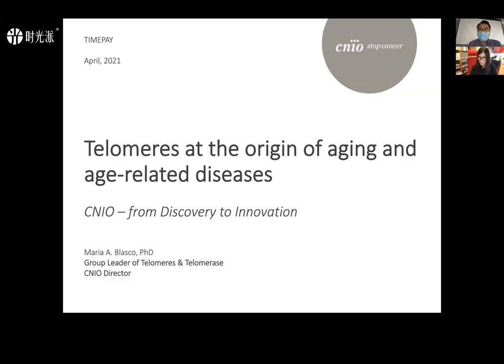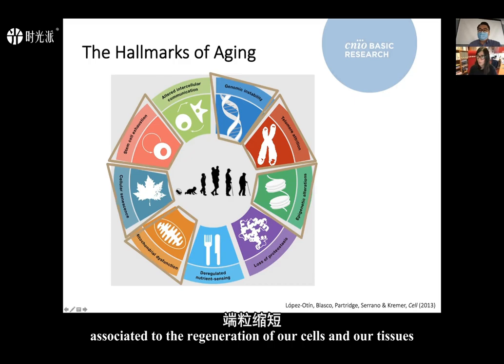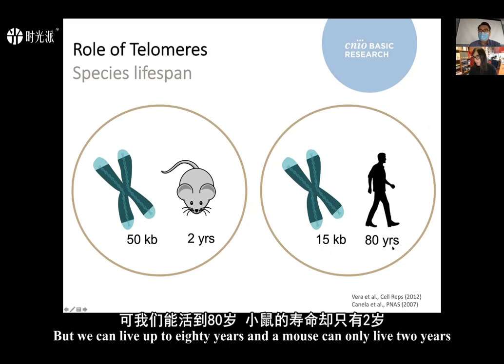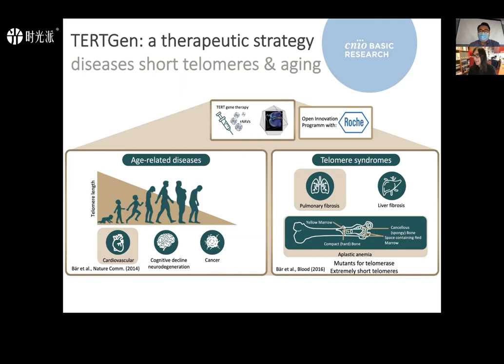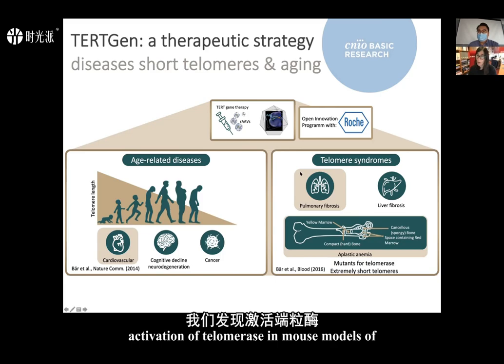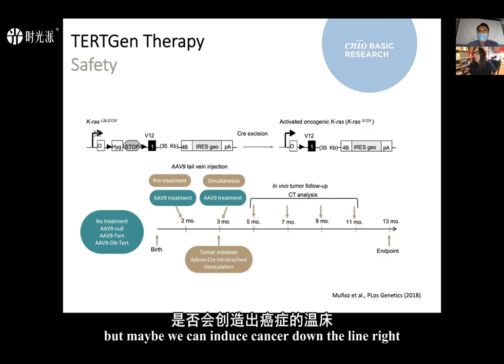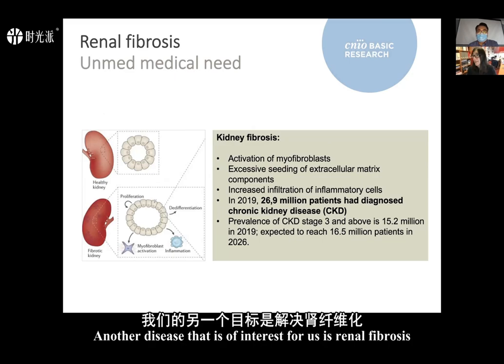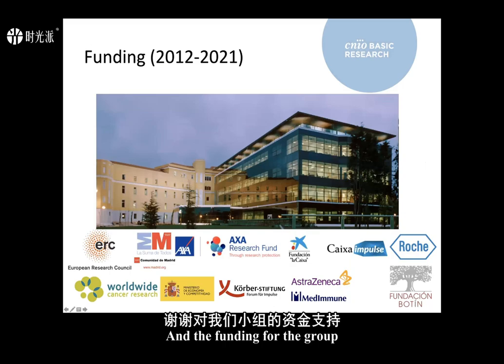Maria Blasco - Telomeres at the origin of aging and aged-related diseases - Timepie Leture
In this episode of Timepie Leture Series (Recorded in April, 2021), we invited professor Maria Blasco to share with us the relationship between telomeres and aging, and how to extend our lives by regulating telomeres.
Professor Maria Blasco is the director of Spanish National Cancer Research Center. As a leading anti-aging scientist. She put forward the concept of “Hallmarks of Aging”, demonstrated the importance of telomerase and telomerase and led on ways to delay aging by lengthening telomerase.

0:00 An overview of aging
02:10 An overview of telomeres
3:30 Telomerase and its role
8:11 Telomere shortening speed and lifespan
11:16 How to prolong lifespan by regulating telomeres
14:14 Telomere syndromes
16:18 Therapeutic strategy-TERT gene
21:04 Telomere and Renal fibrosis
22:46 Aging and Covid-19 disease
25:31 Tissue or cell specificity in telomerase therapy
26:50 Telomeres and skin aging